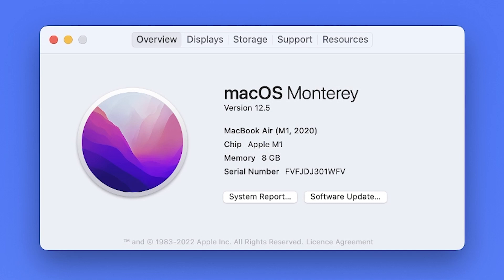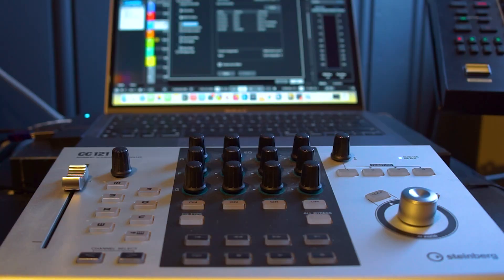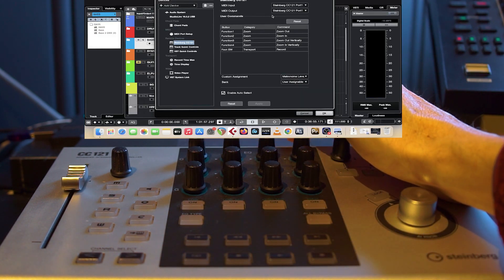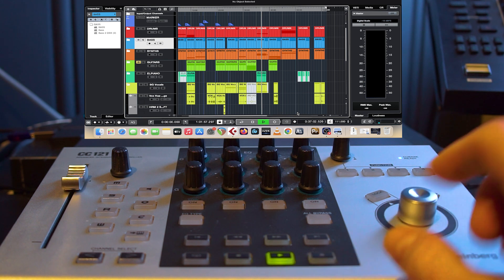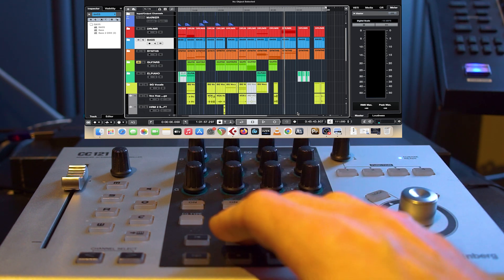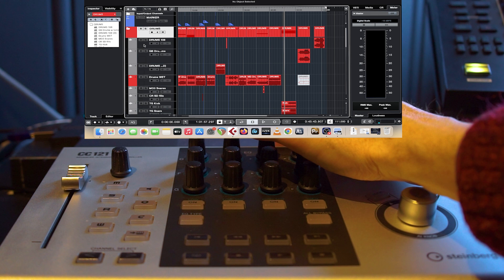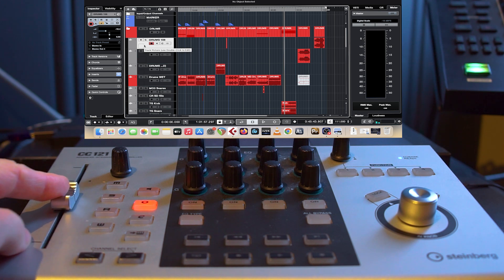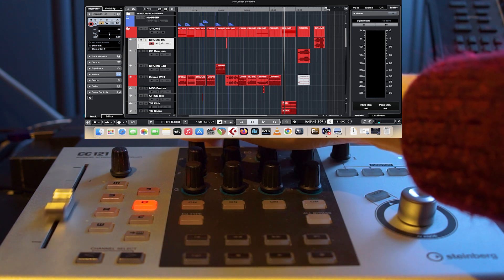How to get the CC-121 controller going on Apple Silicon Macs (M1/M2) and Cubase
Will the Steinberg CC-121 controller for on the newer Apple Silicon Macs? Yes, but you have to download the correct drivers from Steinbergs website. At least I had to do that for Cubase 11pro. With that done it now works as it always did on my older systems. Search for them on their website.